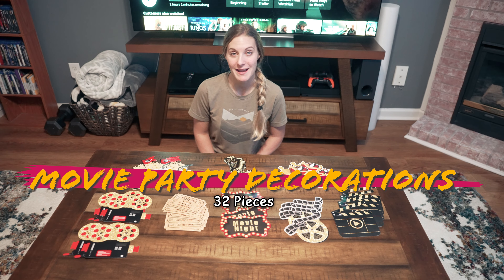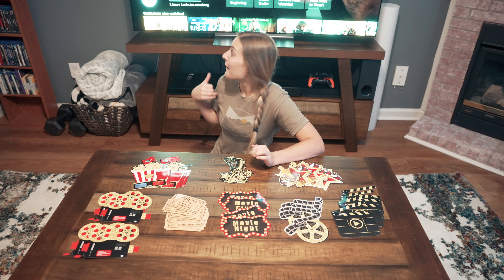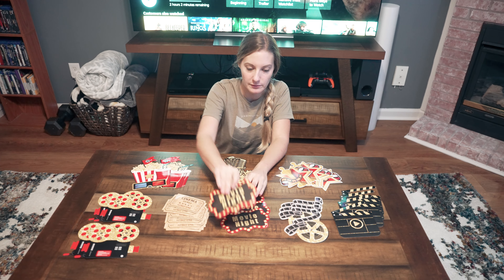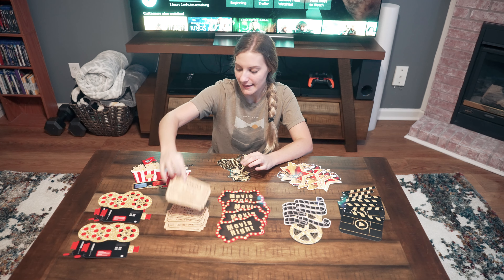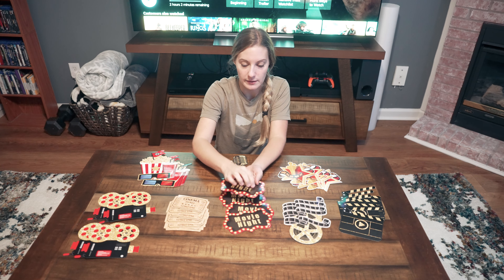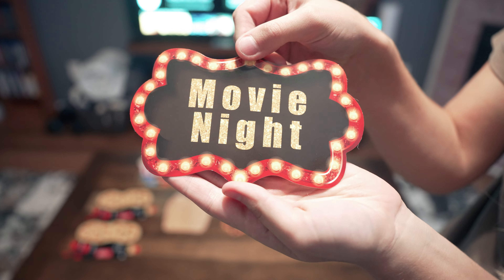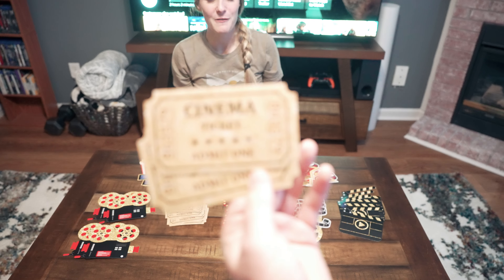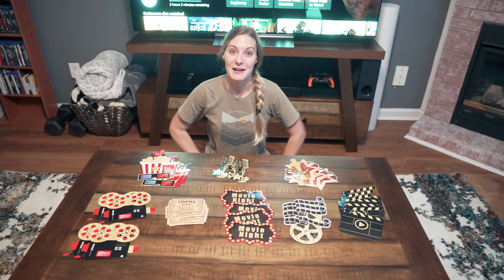Movie Party Decorations Party Supplies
Party Supplies ➡️

Party Supplies ➡️